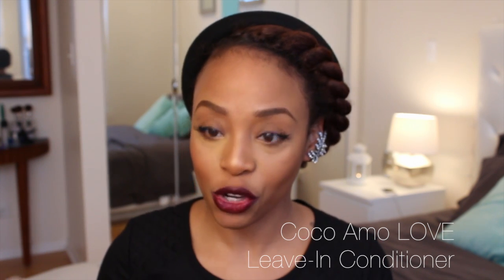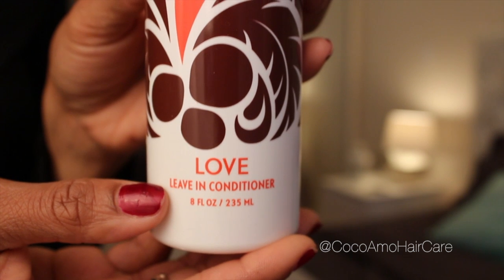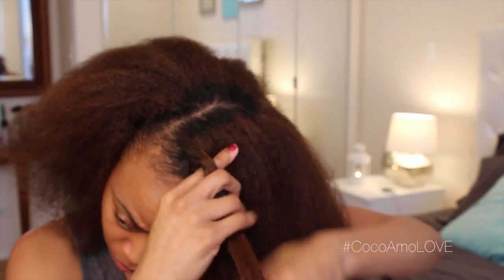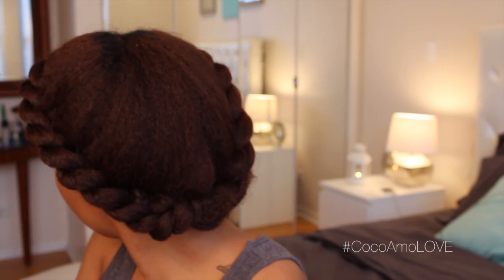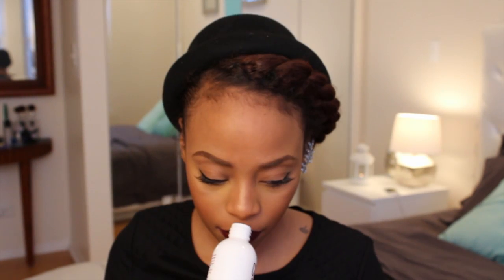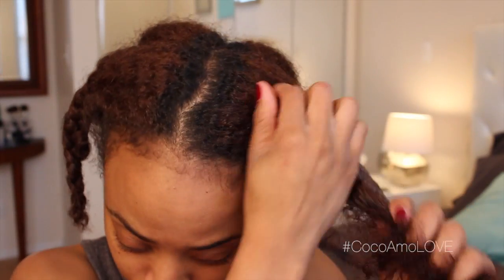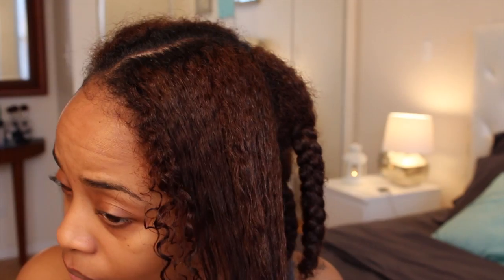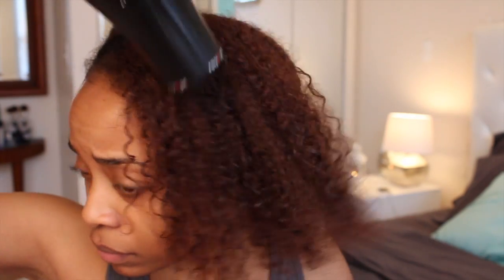Coco Amo Review + Hat Hair Tutorial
To enter the Coco Amo giveaway, please visit my IG and/or Facebook pages for the rules!

OUTFIT DEETS
Hat - Forever 21
Top - Banana Republic
Earring - Gifted
Lips - "Night Moth" liner by MAC with "Wine Not" lipstick by Black Opal

Love,
Vaughn